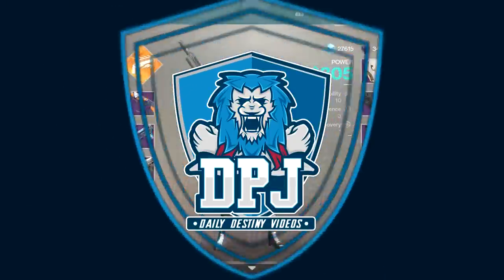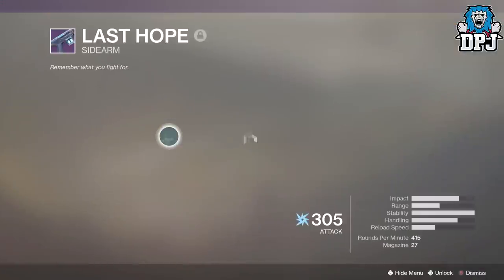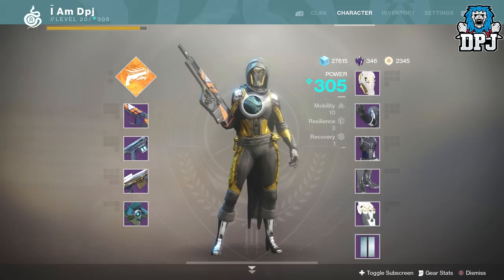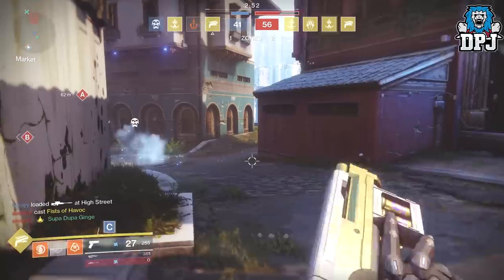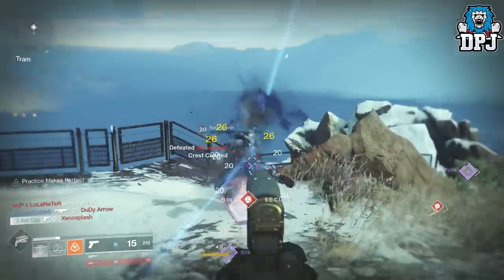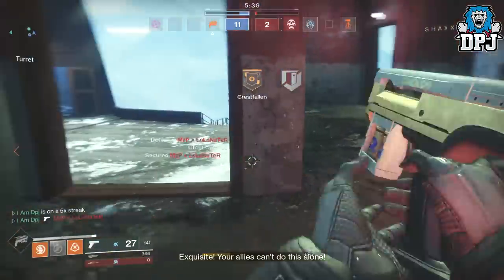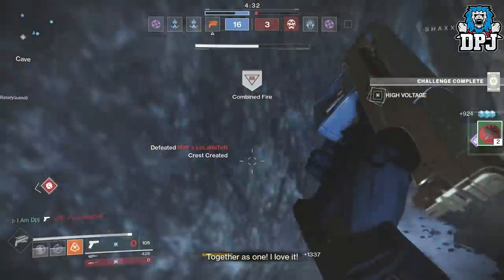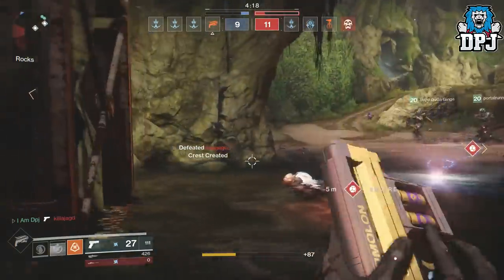Destiny 2 - How To Get INSANE Side Arm - THE LAST HOPE !!